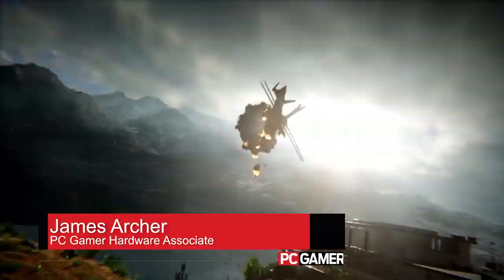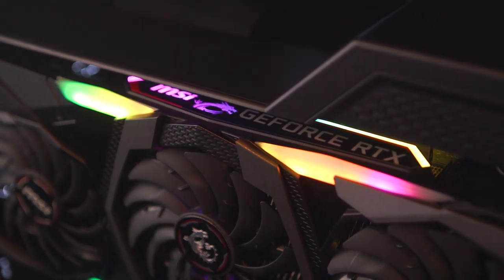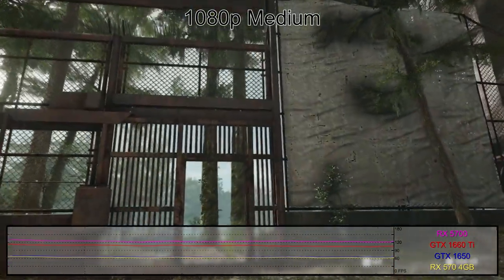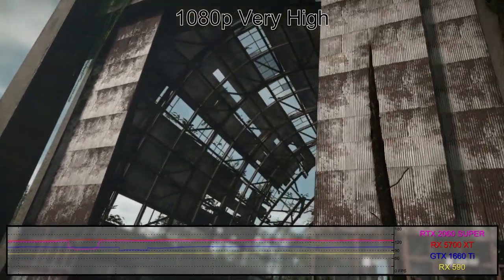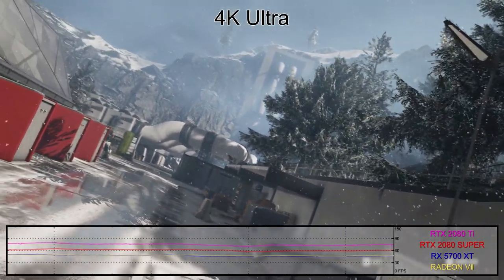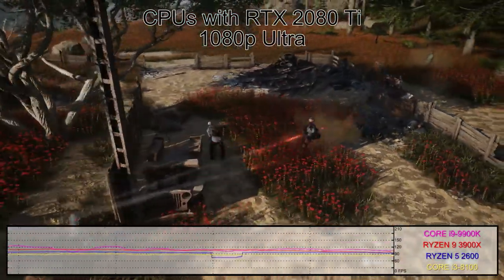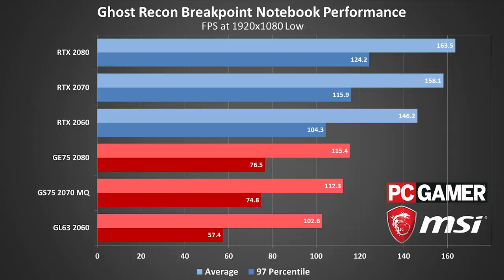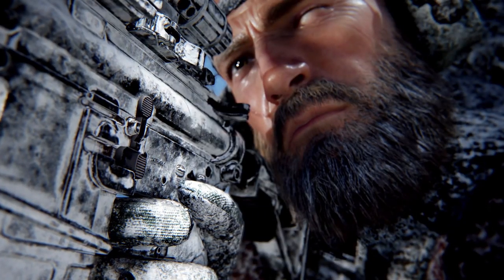Ghost Recon Breakpoint PC Performance Analysis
We've benchmarked Ghost Recon Breakpoint on a massive suite of PC hardware to see how it runs, and where it hits the breaking point. Typical of the AnvilNext 2.0 engine, extremely high framerates are typically out of the question, CPU bottlenecks can be a factor, and minimum fps can dip well below 60 thanks to periodic stutters. Also, for an AMD promoted game, performance on AMD GPUs is lacking.

Jump codes:
0:56 - Settings overview and performance impact on RX 5700 and RTX 2060

1:36 - 720p low on integrated graphics
1:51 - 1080p low on budget to midrange GPUs
2:04 - 720p/1080p low GPU performance chart
2:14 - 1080p medium on midrange/mainstream GPUs
2:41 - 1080p medium GPU performance chart
3:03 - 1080p high on midrange to high-end GPUs
3:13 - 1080p high GPU performance chart
3:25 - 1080p very high on high-end GPUs
3:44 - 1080p very high GPU performance chart
4:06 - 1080p ultra on high-end GPUs
4:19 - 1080p ultra GPU performance chart
4:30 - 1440p ultra on high-end/extreme GPUs
4:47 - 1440p ultra GPU performance chart
4:57 - 4K ultra on extreme GPUs
5:10 - 4K ultra GPU performance chart

CPU testing with RTX 2080 Ti:
5:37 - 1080p low CPU framerate comparison
6:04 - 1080p ultra CPU framerate comparison
6:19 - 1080p low through 4K ultra CPU performance charts

Notebook testing with RTX laptops:
6:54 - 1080p ultra laptop framerate comparison
7:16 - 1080p low through 1080p ultra laptop performance charts

7:48 - Closing thoughts, thanks MSI!